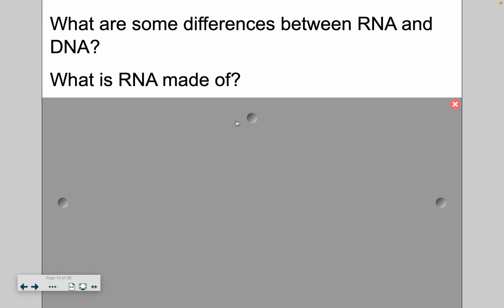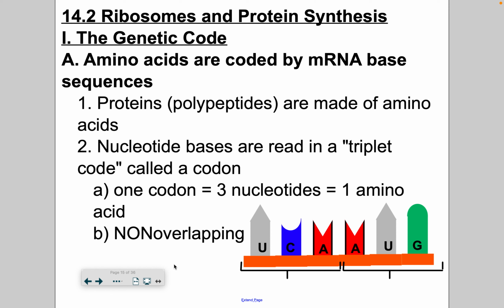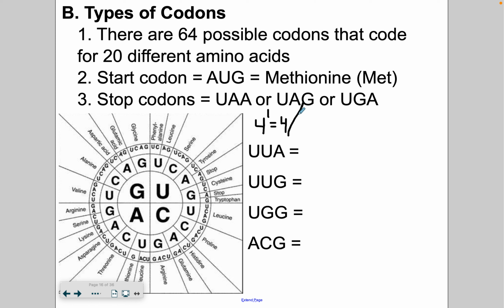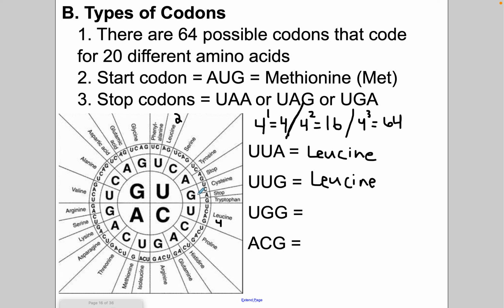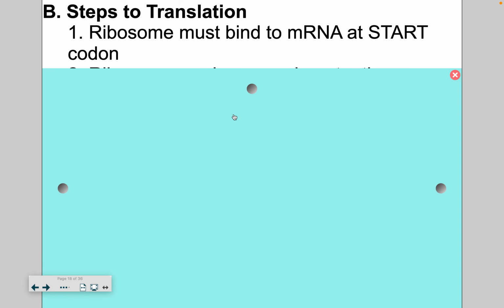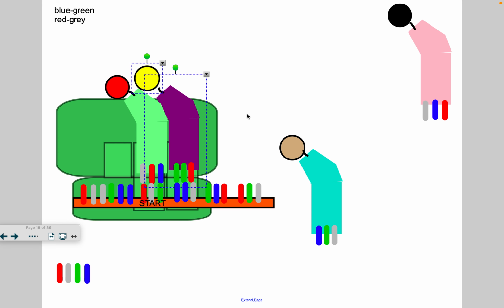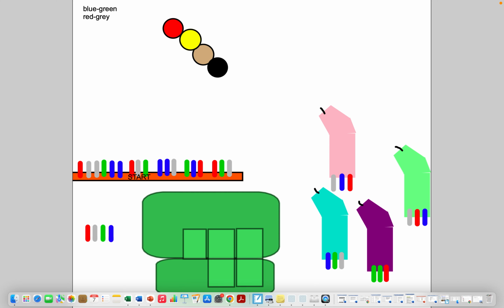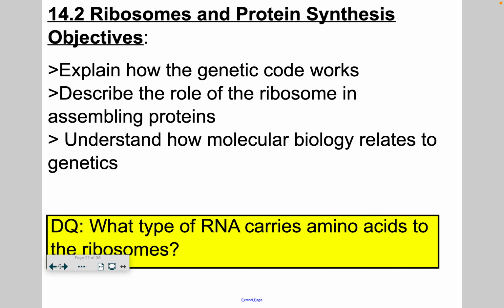14 2 Ribosomes Protein Syn